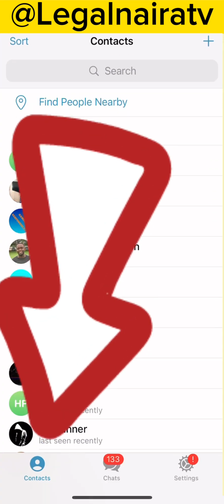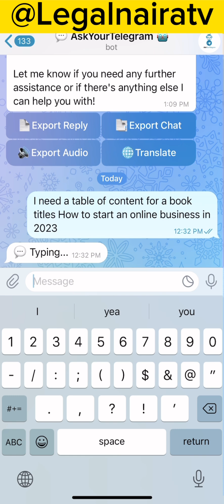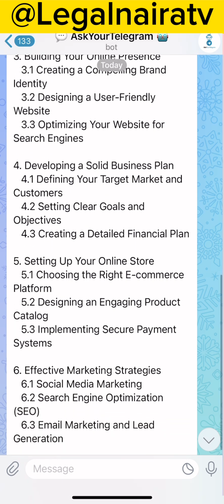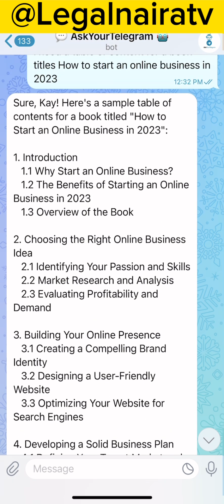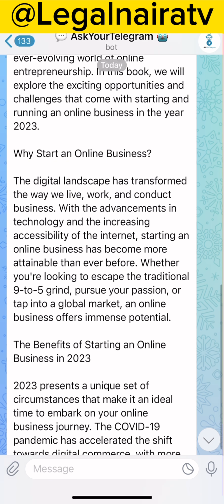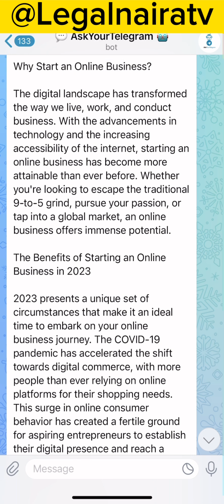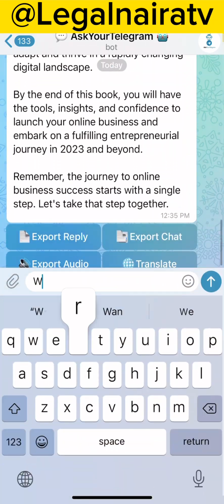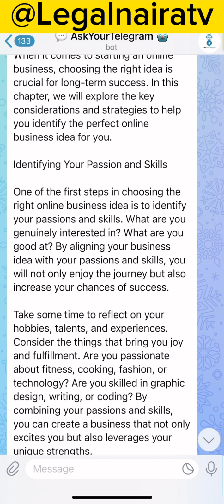How to Make $300 Monthly with Telegram on Amazon KDP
ONLINE COUSINS!!!

Start writing great books without drawback.

This video will teach you how to create complete books with telegram for FREE.

You can use the tips exposed in this video to make money on Fiverr and Upwork or other freelancing websites.